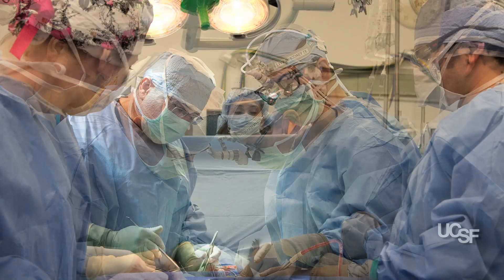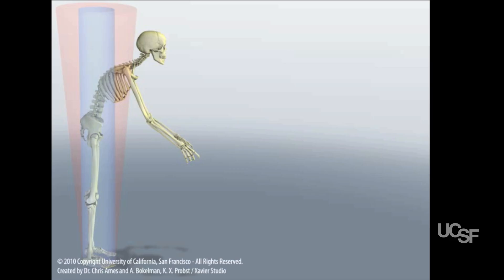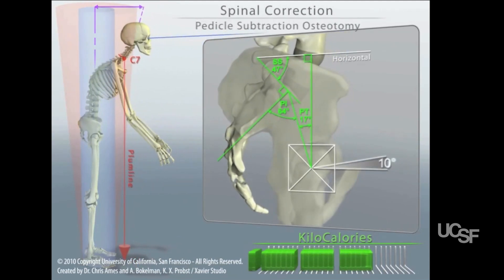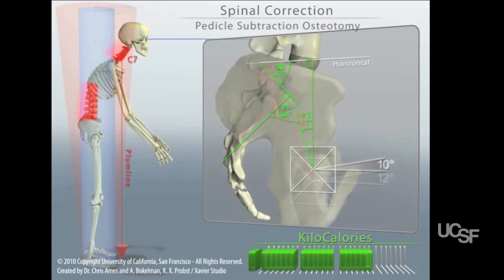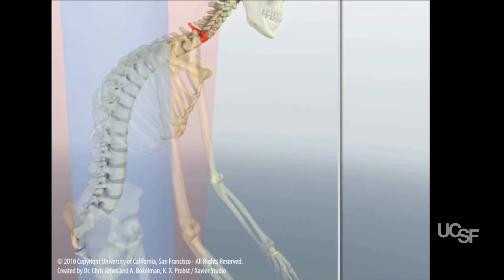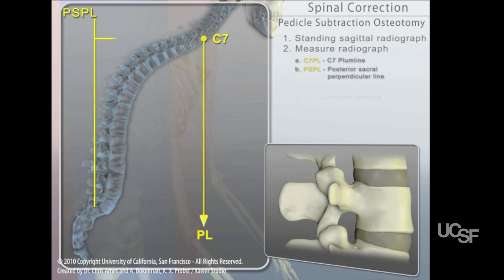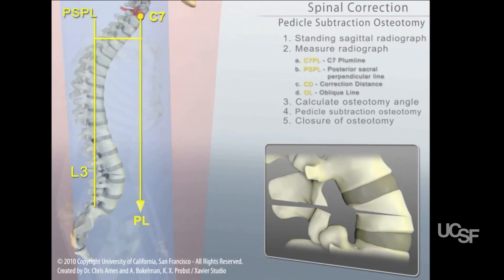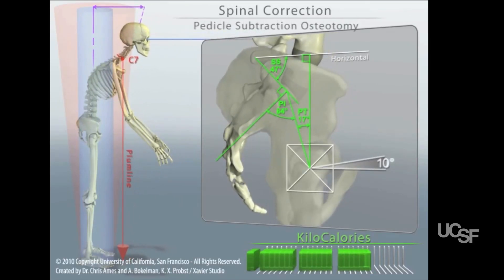Performing Spinal Surgeries with Two Attending Surgeons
Two heads are better than one, as the saying goes -- and a new study by a duo at the University of California, San Francisco (UCSF) demonstrates how having two attending surgeons in the operating room during spinal surgeries can benefit patients in multiple ways.

Most spinal surgeries in the United States are performed by teams led by a single attending surgeon -- one top-level doctor who has completed medical school, residency and other specialized training.

In 2007, two spinal surgeons in the Departments of Neurological Surgery and Orthopedic Surgery joined forces and began doing certain complex, high-risk procedures together, and now they have published their findings on the benefits of having them both in the operating room.

In this video, UCSF neurosurgeon Christopher Ames, MD, who led the study with orthopedic surgeon Vedat Deviren, MD. describes the procedure considered in the study: pedicle subtraction osteotomy, a surgery that realigns the spine in cases of very severe deformities, many of which arise from alignment complications of prior surgery and severe degenerative spinal arthritis.

Video by Jason Socrates Bardi
Animation by Chris Ames, A.Bokelman, and K.Probst/Xavier Studios
Photos by Susan Merrell